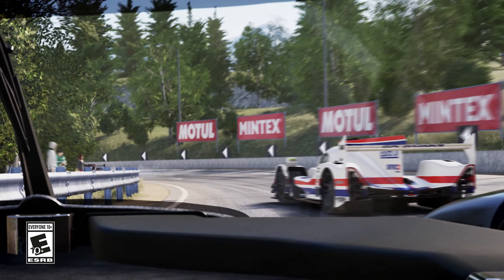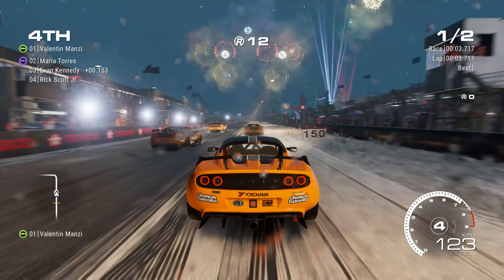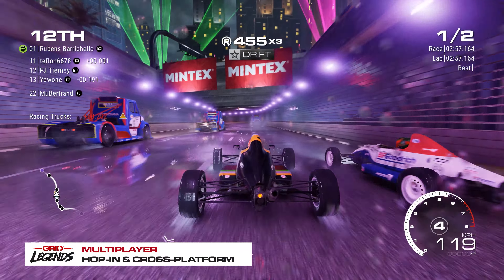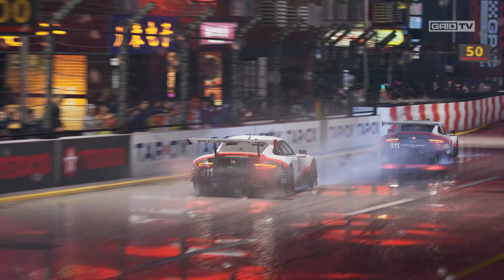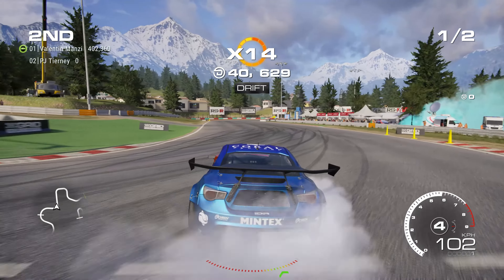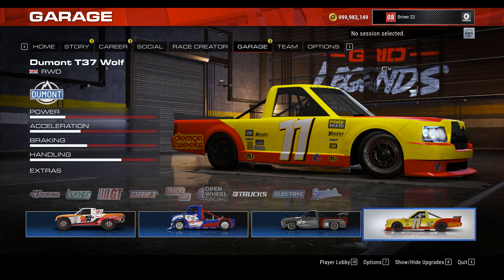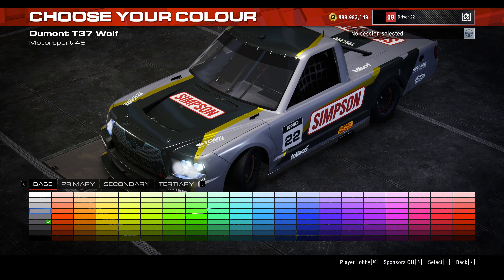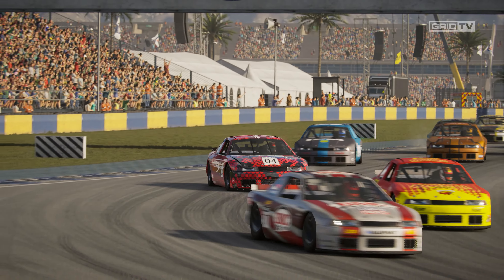Grid Legends • Everything You Need to Know 4K Trailer • PS5 XSX PS4 Xbox One PC